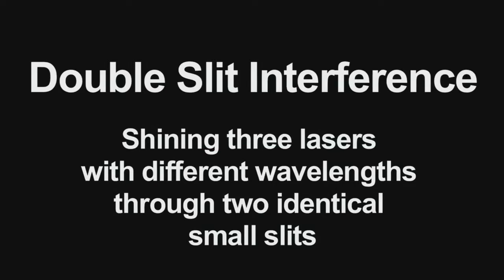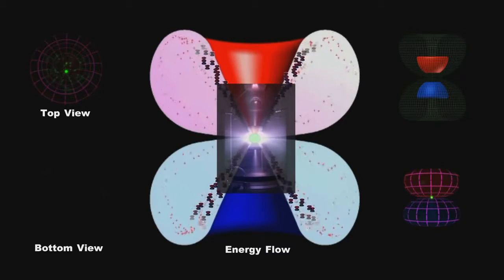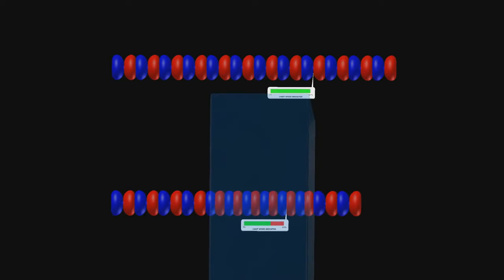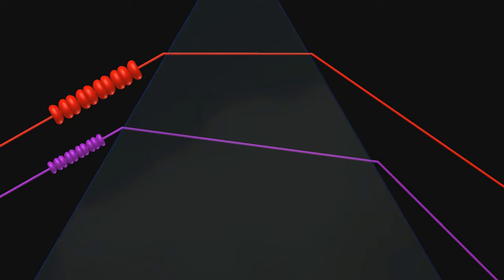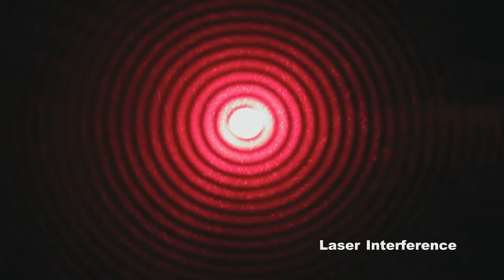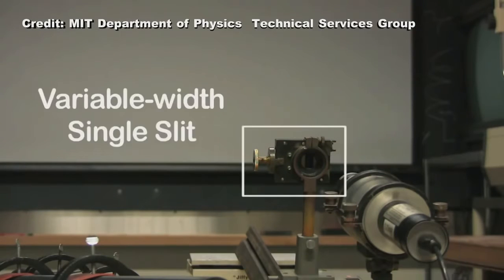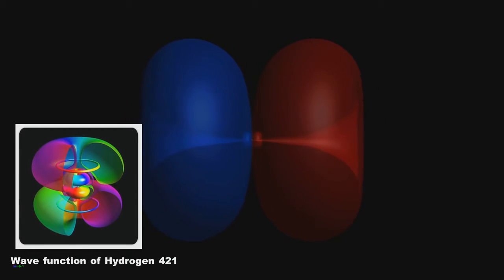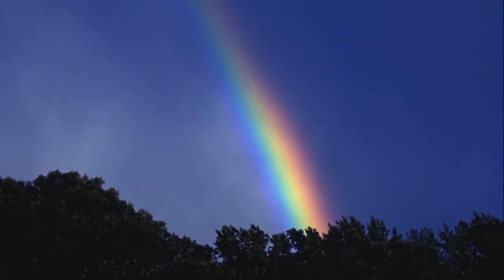Механизм появления свободной энергии. Часть 3